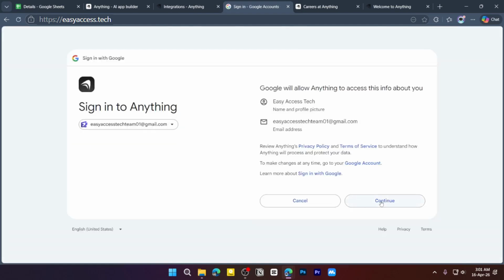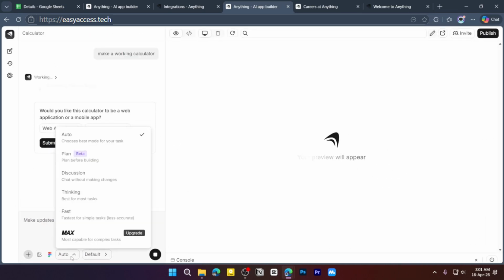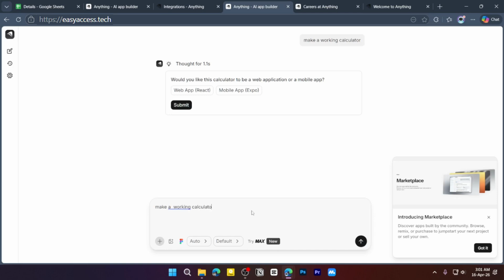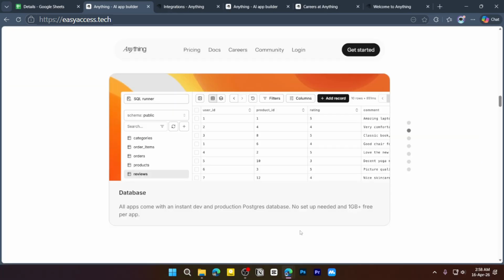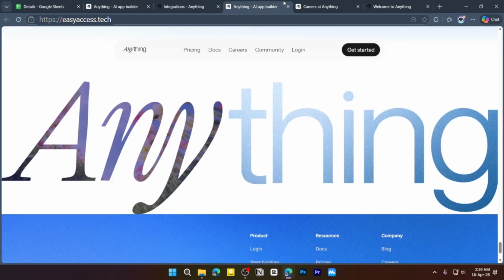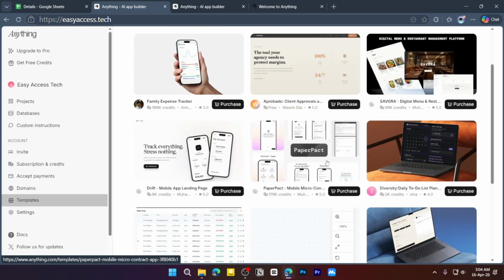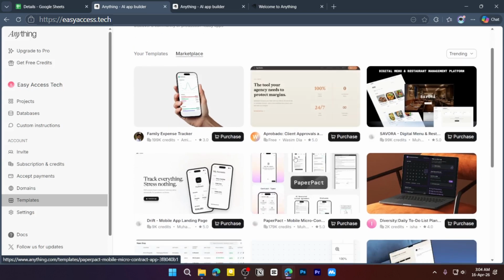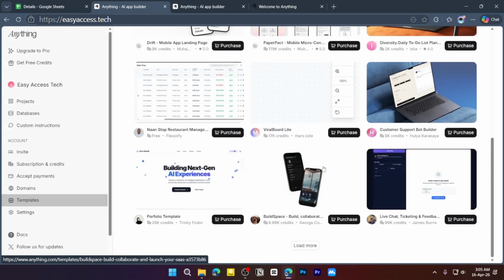Anything App Builder Review (2026) | Can You Really Build Apps Without Code?